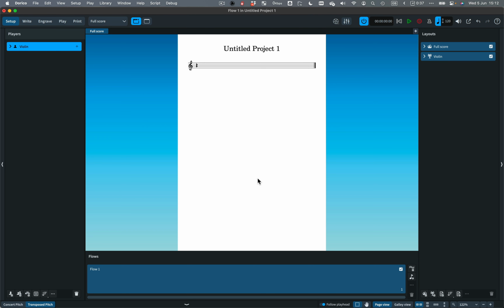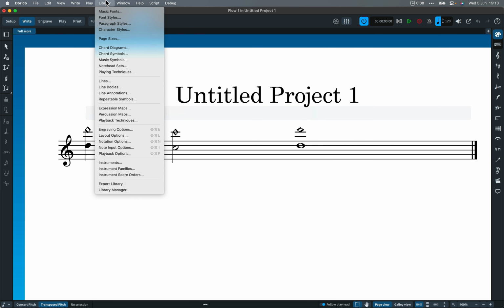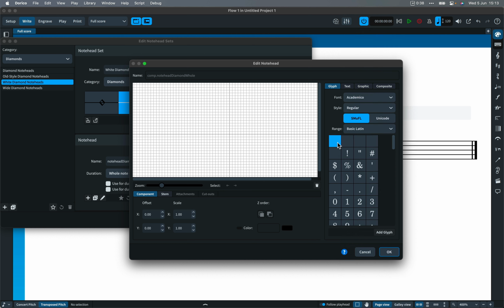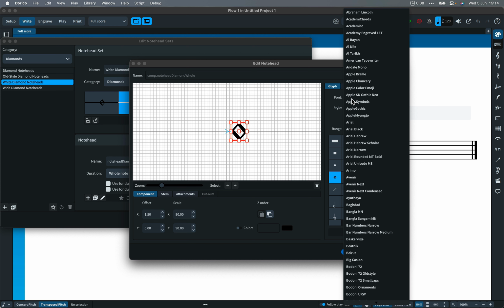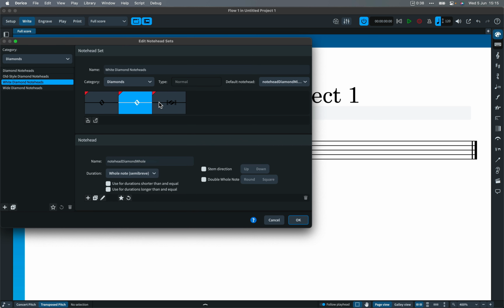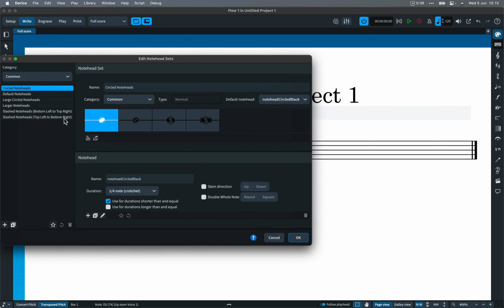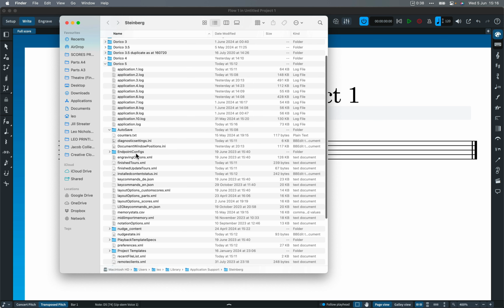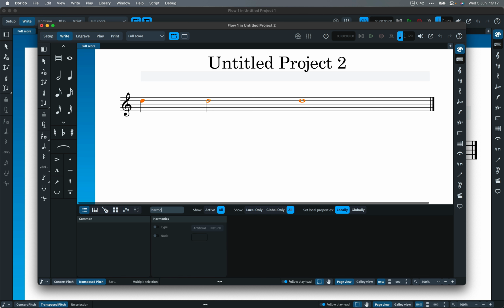Dorico 5: altering harmonic noteheads and saving as default